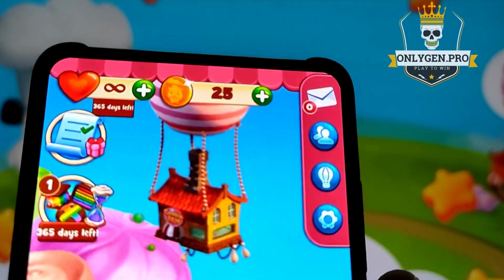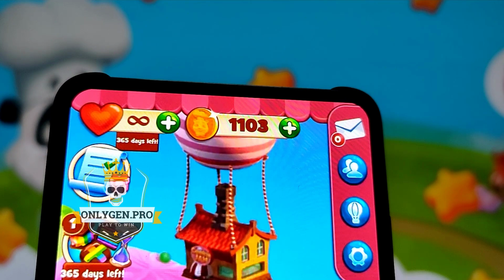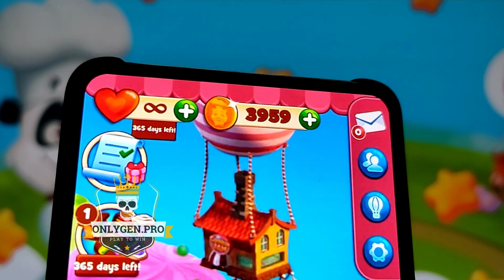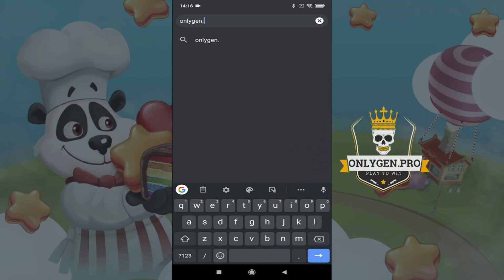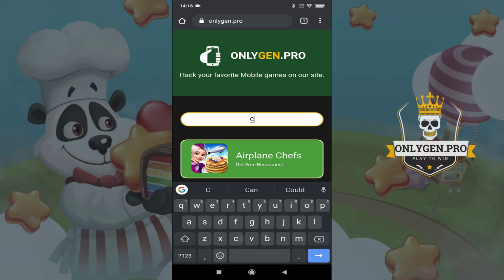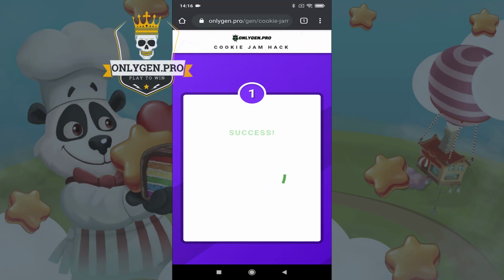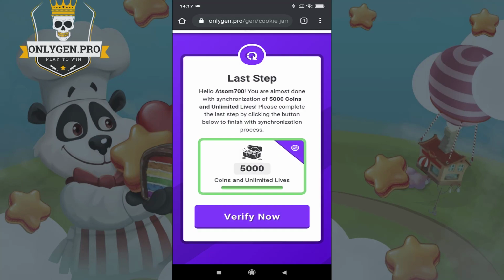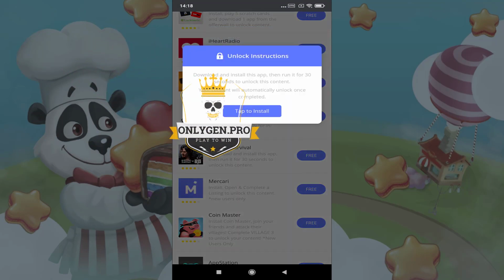Cookie Jam Hack tips 2023 ✅ Guide How To Get Coins and Unlimited Lives With Cheat 🔥 iOS & Android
Cookie Jam Hack tips 2023 ✅ Easy Guide How To Get Coins and Unlimited Lives With Cookie Jam Cheat 🔥 work with iOS & Android

Hi there mobile game player! In this video tutorial I would love to explore our update and better Cookie Jam hack for Android or iOS phone or tablet. Using this method anyone can easily get alot of Coins and Unlimited Lives and improve gaming fun. Everything you require to do is stick to our video guide. Enjoy!

How to hack Cookie Jam? It is a pretty easy method, if you follow these tips, you'll be able to do it in just a matter of minutes.
Cookie Jam cheat is developed and protected by the best coder.

If you have some problems or maybe idea on how to improwe auer Cookie Jam cheat, feel free to write in the comment area.